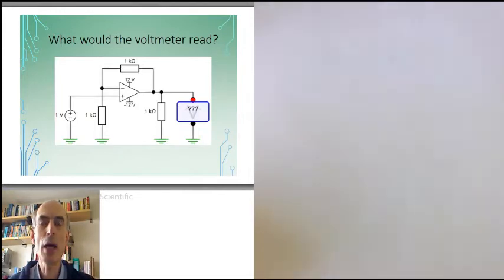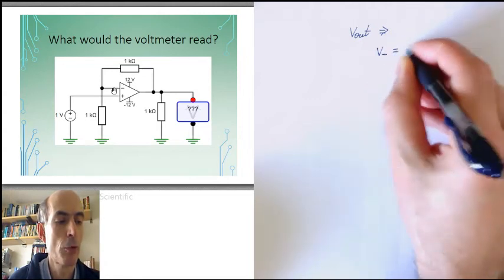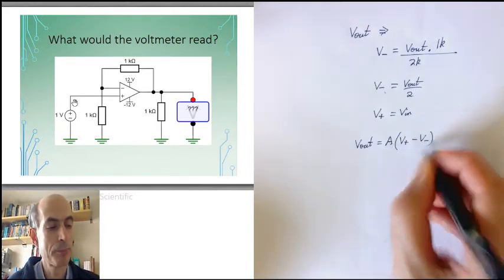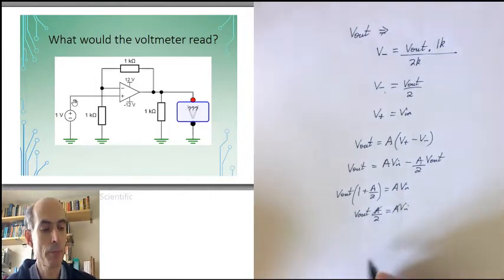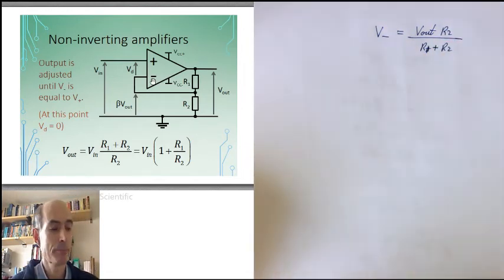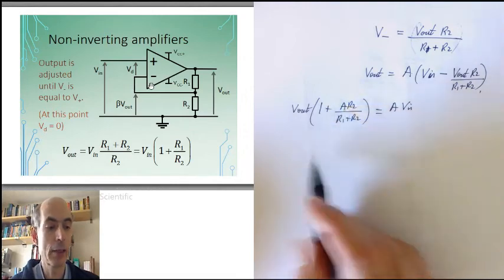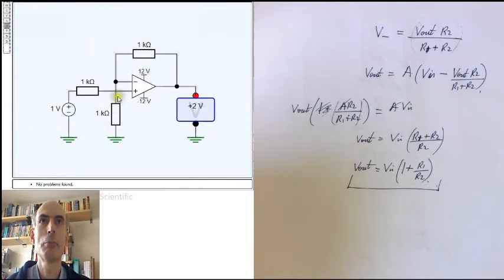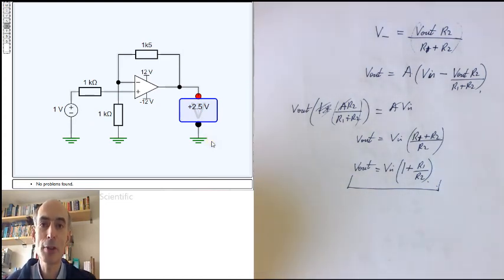OpAmps P04 V00 done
The non-inverting amplifier.  Part four of a series of nine videos about operational amplifiers.